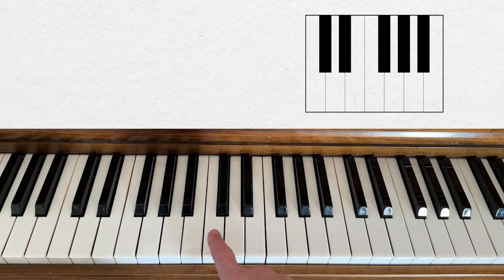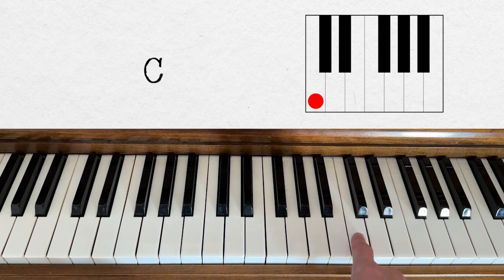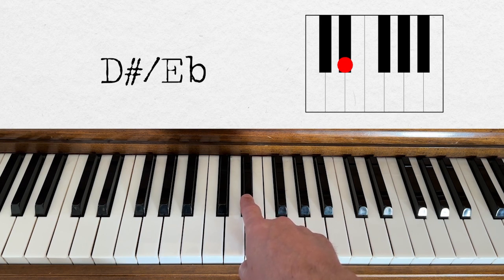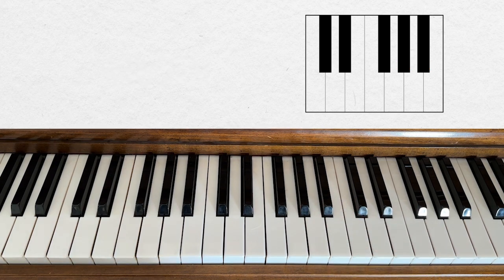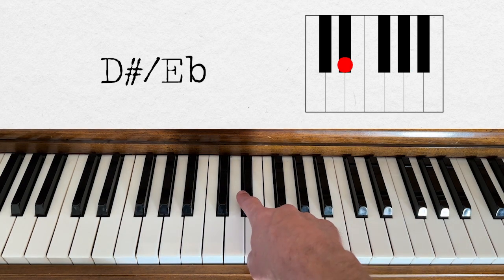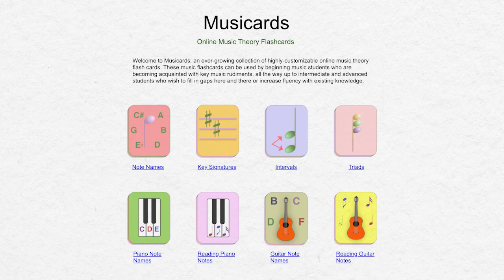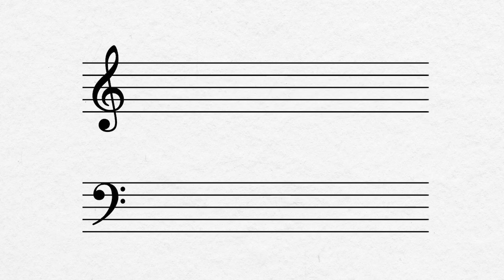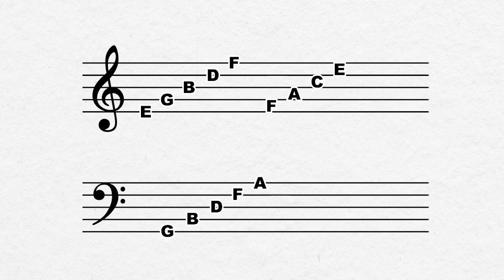Music Theory for the Complete Beginner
You keep telling yourself that someday you will learn Music Theory. It starts today! We're going to start with the most basic concepts and see how far we get.

I'm trying to get a video out every Friday. I cover Axe FX patches, music theory, guitar techniques, and more. I try to offer content for beginners as well as intermediate and advanced players.

00:00 Intro
00:37 Warnings
01:25 The Piano
03:02 Treble and Bass Clef
04:17 Conclusions

Gear used:

Ibanez Rocket Roll II - RR400
Jackson JS32 DKA
Harley Benton DC Custom Cherry
Ibanez PGMM11
Fractal Axe FX III
Peavey Ultra Plus
Boss Katana
Avatar 2x12 Cab
Celestion Vintage 30
Propellerhead Reason
Custom Drum Samples